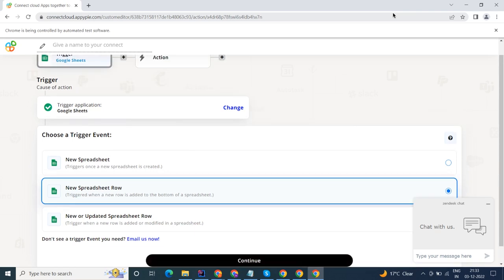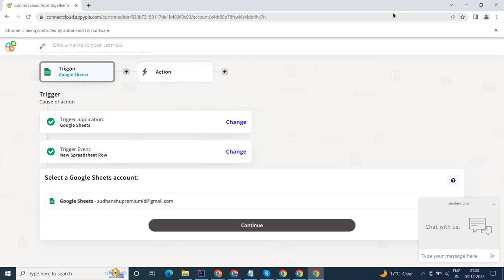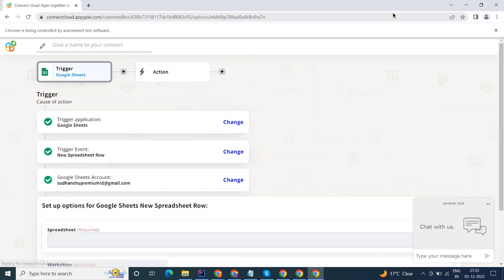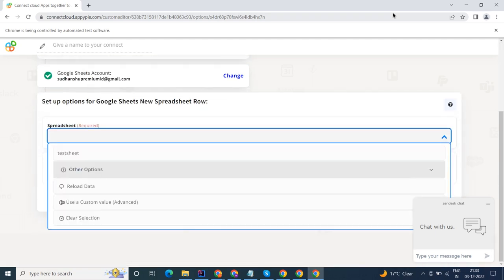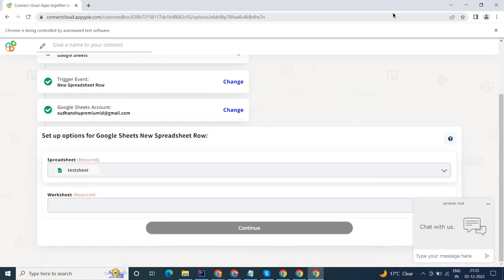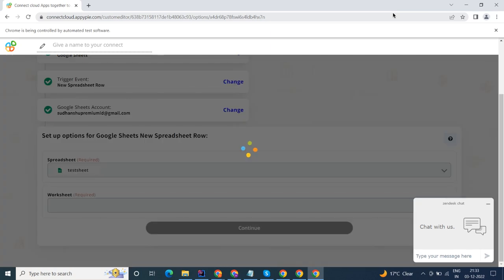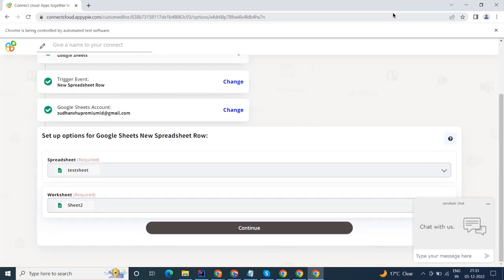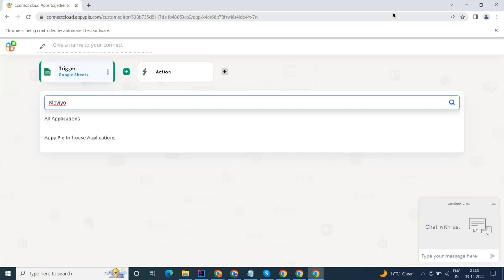How to Integrate Google Sheets with Klaviyo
In this video, you'll learn how to integrate Google Sheets with Klaviyo and automate your workflow. Facebook Twitter LinkedIn Instagram Pinterest